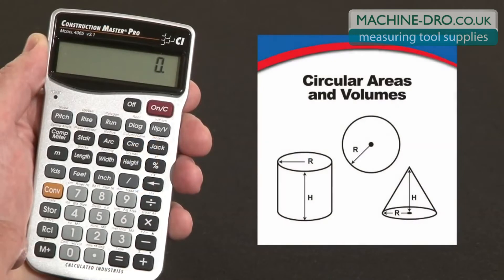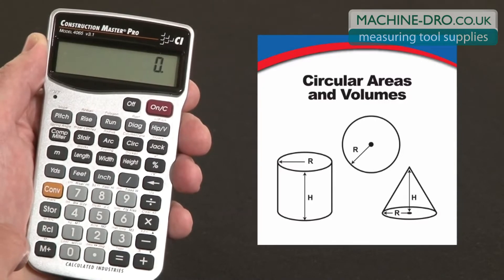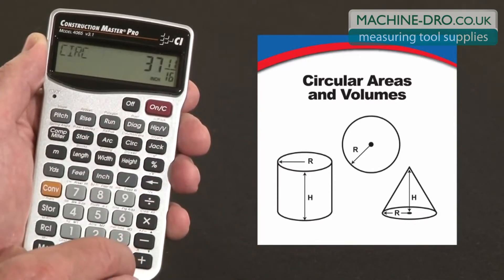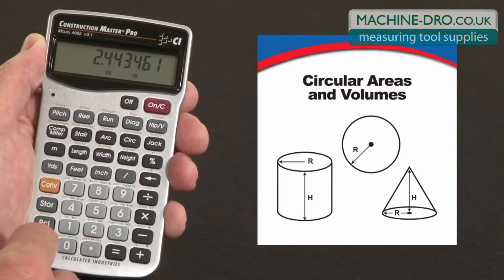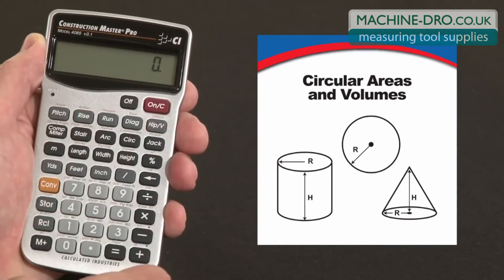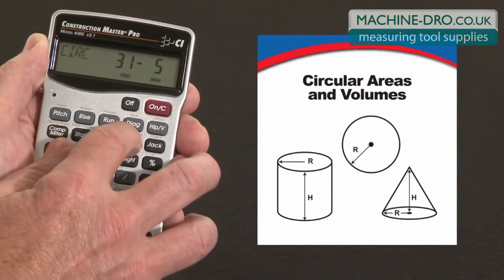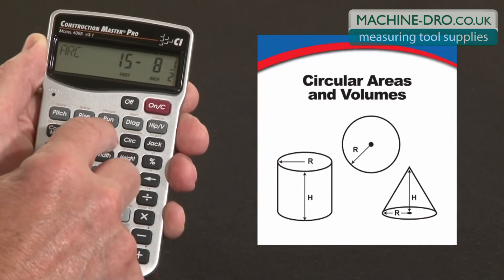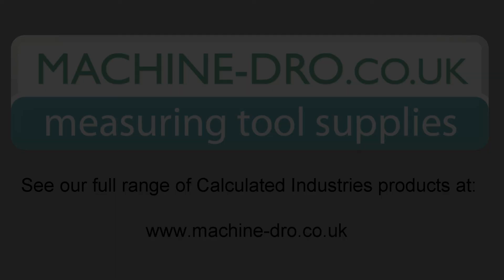Construction Master Pro Circular Area & Volume from Calculated Industries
See how the Construction Master Pro contractor calculator's built-in circular solutions key can give you the circumference, surface area and cubic volume of any circle, column, sono-tube, silo-pad or post hole.